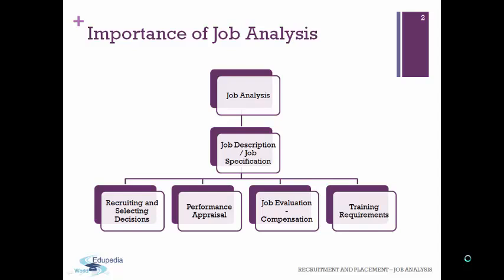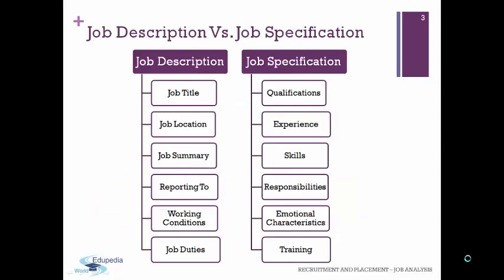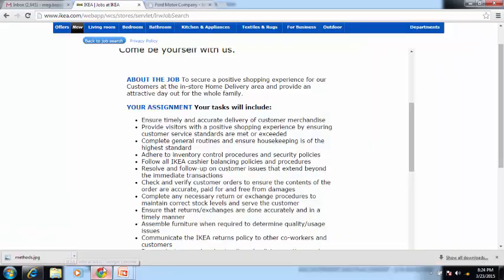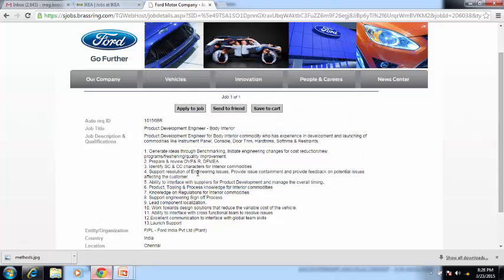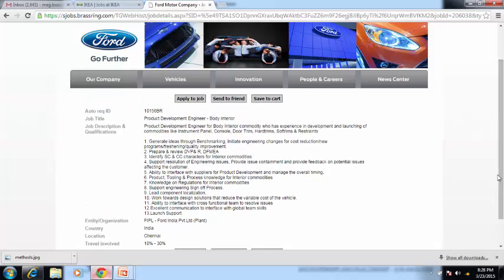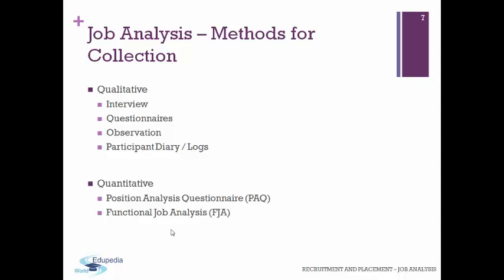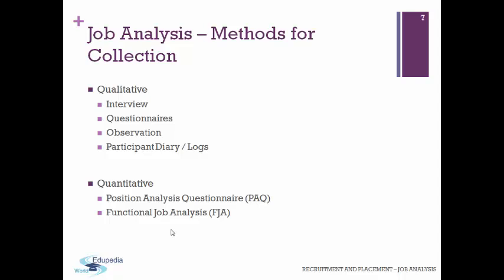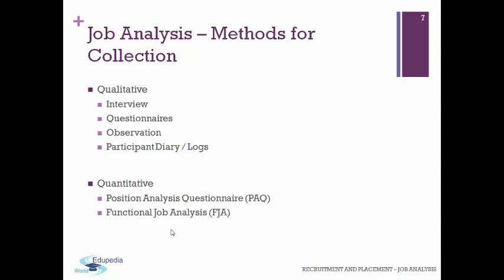Job Analysis l Recruitment and Placement l Human Resource Management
Human Resource Management; Management

Job Analysis l Recruitment and Placement

1. Introduction to and Importance of Job Analysis: 00:00:42-00:06:31

2. Job Description Vs Job Specification: 00:06:32-00:07:41

3. Job Description and Job Analysis Examples: 00:07:42-00:14:52

4. Steps in Job Analysis: 00:14:53-00:17:58

5. Guidelines to follow in Job Analysis: 00:17:59-00:19:25

6. Job Analysis- Methods for collection
(a). Qualitative
i. Interview
ii. Questionnaires
iii. Observation
iv. Participant Diary/Logs
(b). Quantitative
i. Position Analysis Questionnaire (PAQ)
ii. Functional Job Analysis (FJA) : 00:19:26-00:32:44

for more videos on Subject name (Human Resource Management);